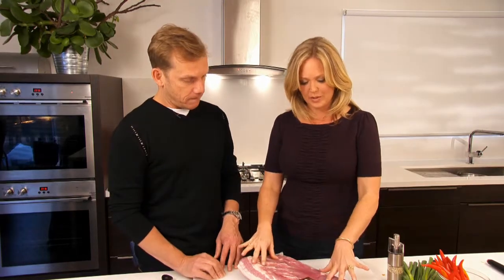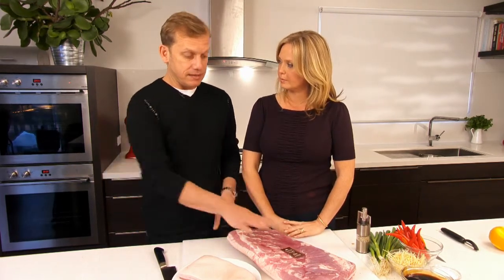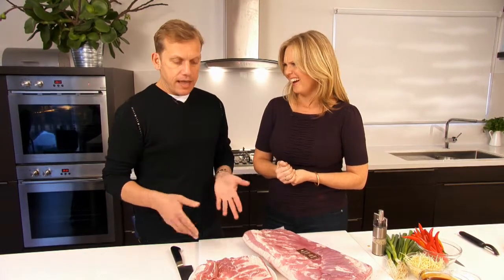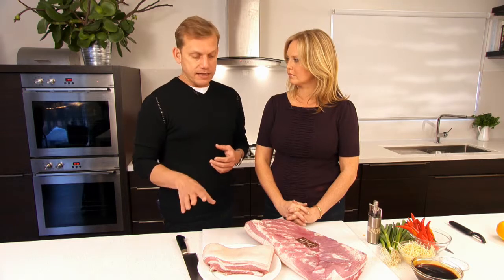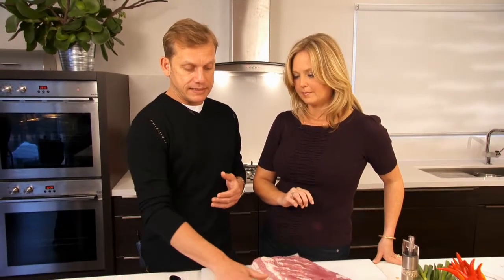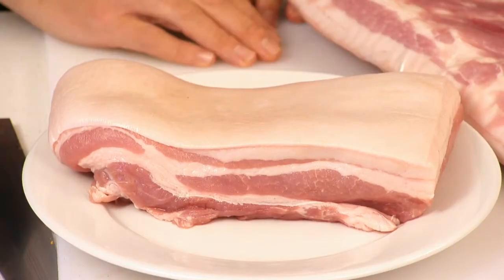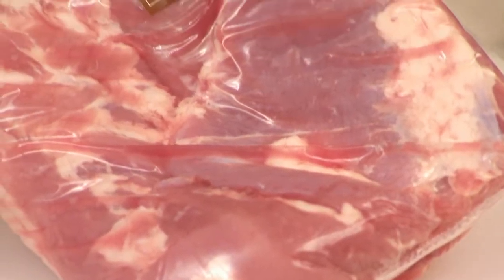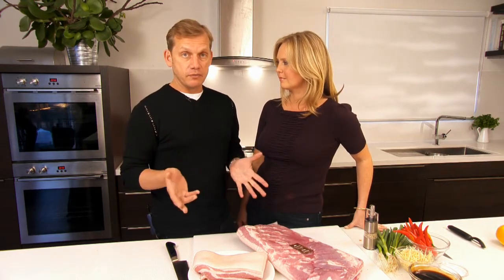Martin Boetz's Tips for Pork Belly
The amazing Martin Boetz from the Cooks Co-Op tells us all about pork belly and how to prepare it.

Don't forget to sign up for our newsletter to stay up to date with when new masterclasses are released, and the chance to win some amazing prizes.